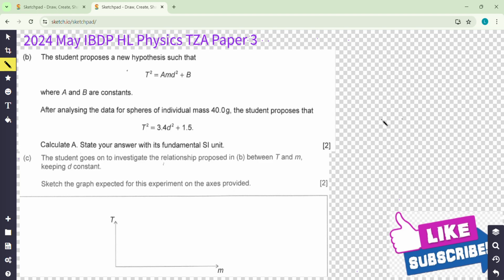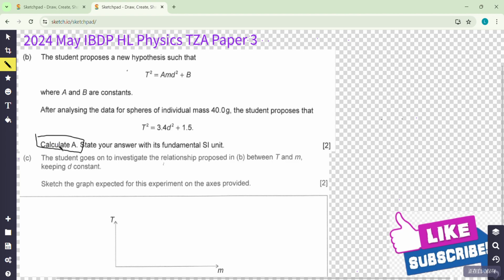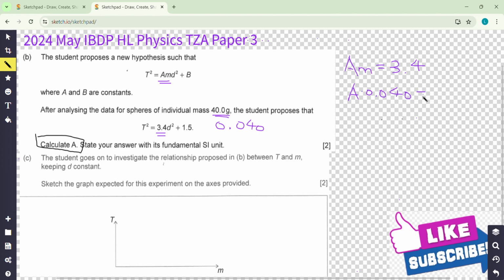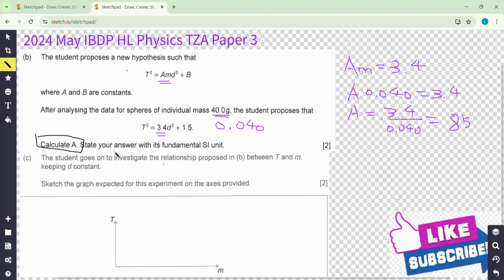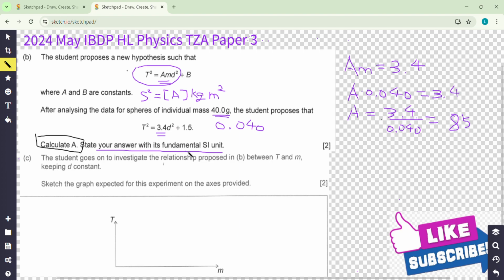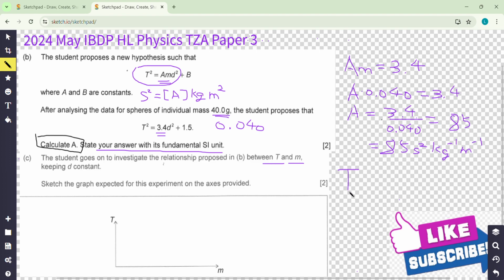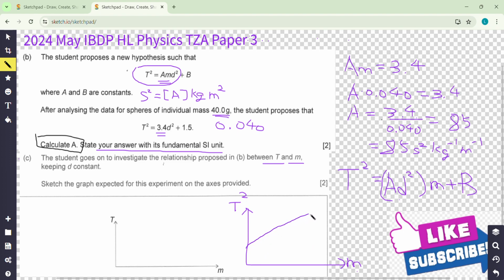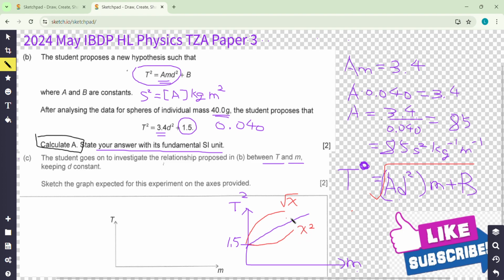2024 May IBDP HL Physics TZA Paper 3 Q1bc